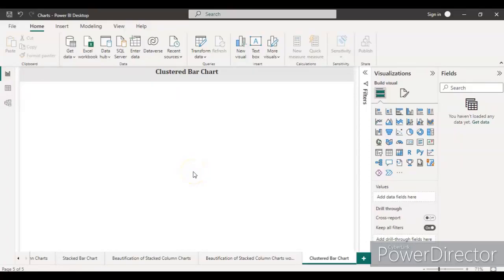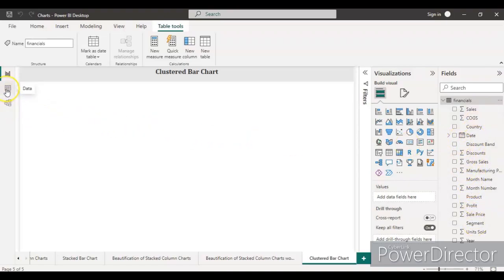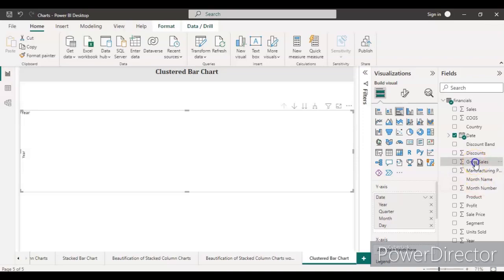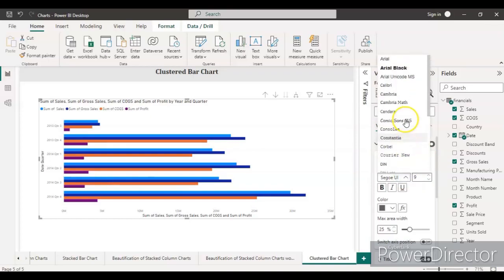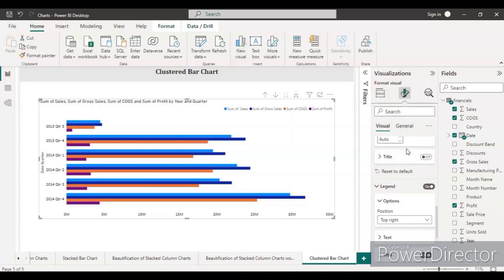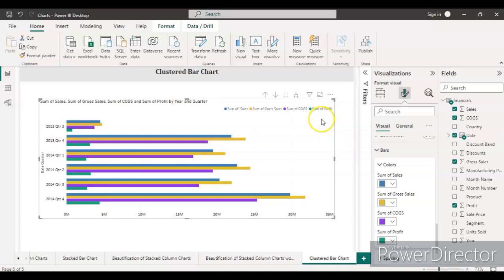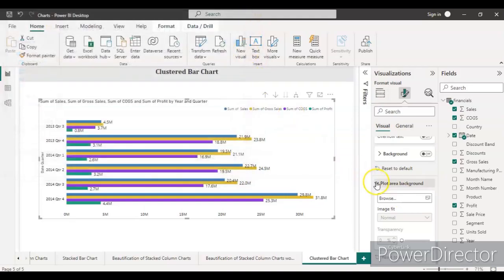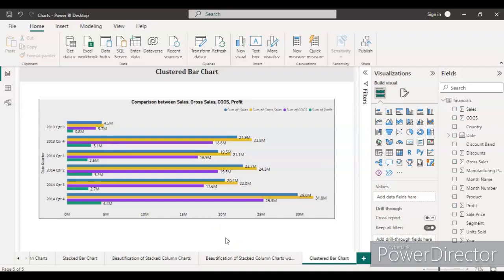The Ultimate Guide to Power BI Clustered Bar Charts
In this video, we'll show you how to create a clustered bar chart in Power BI. This is a great tool for displaying data in a organized and easy-to-read way.

Clustered bar charts are a great way to see data in a more organized and visually appealing way. In this video, we'll show you how to create a clustered bar chart in Power BI, and then how to use it to display data in a useful and organized way. So be sure to watch this video to learn how to create a clustered bar chart in Power BI!